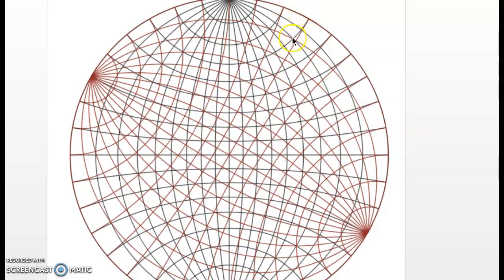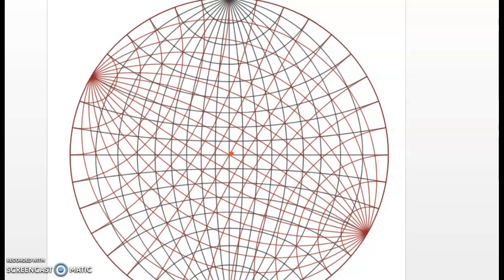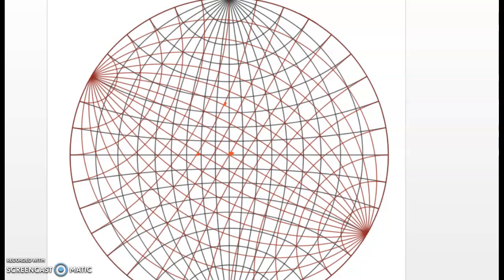intro b to 17:10